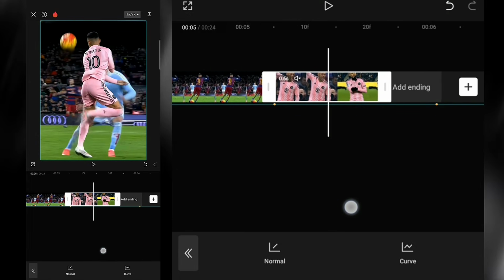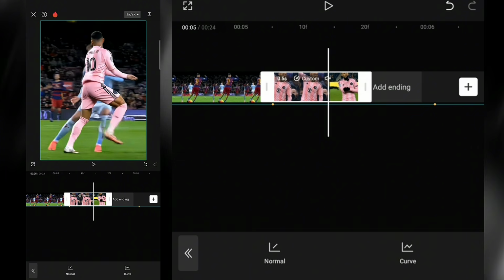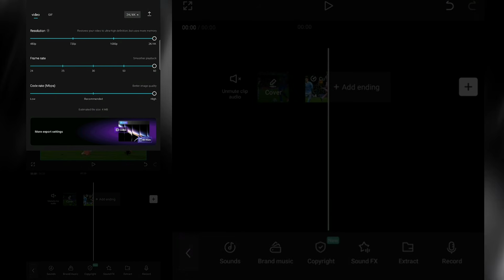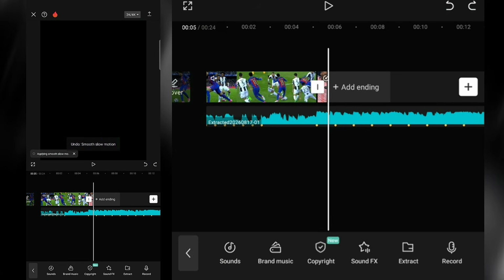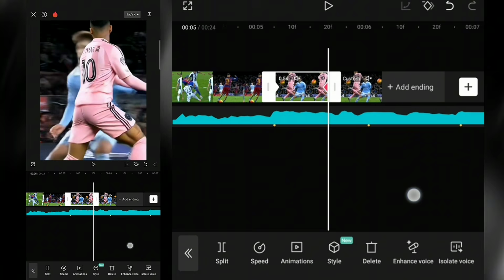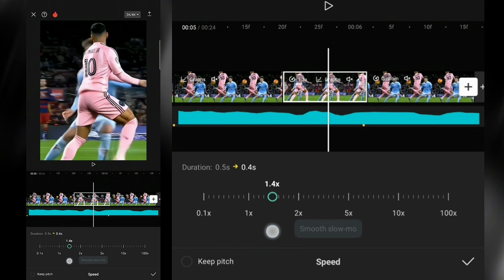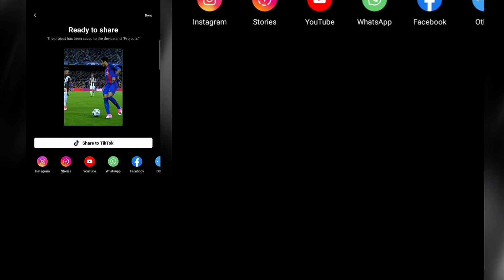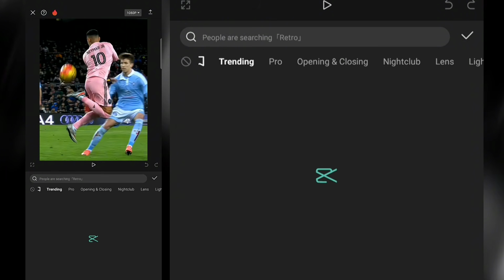✨️How To Make VIRAL AE-Style Edits In CapCut! 🔥 (TUM TUM)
✨️CapCut VIRAL AE-Style TUM TUM Reverse Edit Tutorial! 🔥 (Neymar)

Learn how to create a SMOOTH AE-style reverse edit using ONLY CapCut 🤯🔥

In this full editing tutorial, I'll show you exactly how to make the viral TUM TUM funk edit with a smooth reverse effect, clean velocity, cinematic motion blur, professional camera movement, dynamic zooms, and satisfying beat syncs. I'll be using Neymar as the example, but you can use these techniques for any football player or character edit 👀

Perfect for:
✨ Neymar edits
✨ Football edits
✨ Sports edits
✨ Funk edits
✨ Reverse edits
✨ TikTok edits
✨ Velocity edits
✨ AE-style editing

📱 APPS USED:

• CapCut
• Alight Motion (Optional)

🔥 WHAT YOU'LL LEARN:

• TUM TUM funk editing
• AE-style editing techniques
• Smooth reverse effect
• Clean velocity editing
• Professional camera movement
• Dynamic zoom effects
• Motion blur workflow
• Beat syncing techniques
• How to make edits smoother

tum tum edit tutorial
tum tum funk edit tutorial
tum tum capcut tutorial
neymar edit tutorial
neymar reverse edit tutorial
reverse edit tutorial capcut
how to make reverse edits in capcut
ae style reverse edit
funk edit tutorial capcut
football edit tutorial
capcut velocity tutorial
motion blur tutorial capcut
viral capcut editing tutorial
how to edit like after effects in capcut
professional capcut editing

tum tum edit tutorial, tum tum funk edit tutorial, neymar reverse edit tutorial, ae style edit tutorial, capcut velocity tutorial, capcut editing tutorial